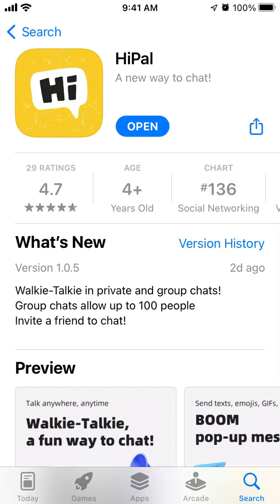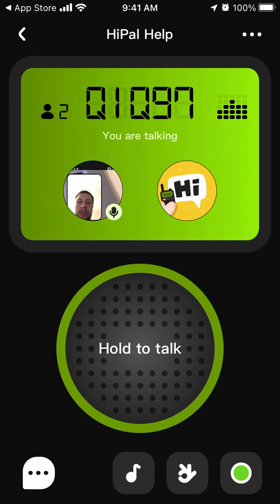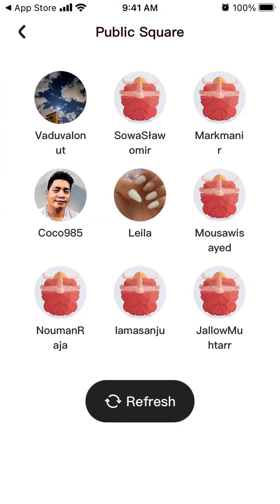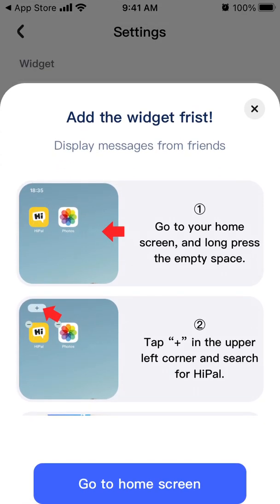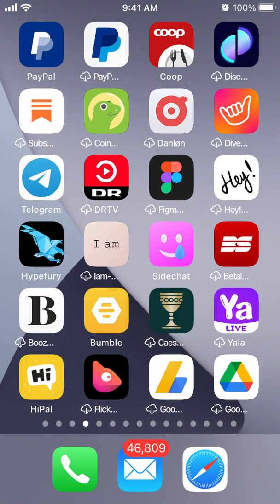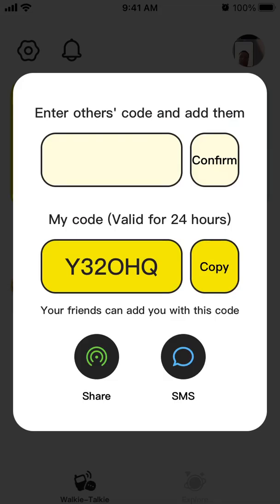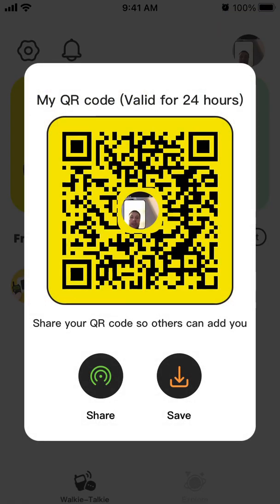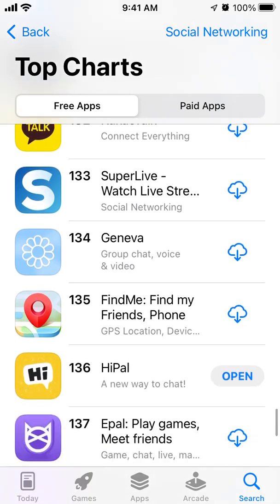HiPal app - FULL OVERVIEW & HOW TO USE?